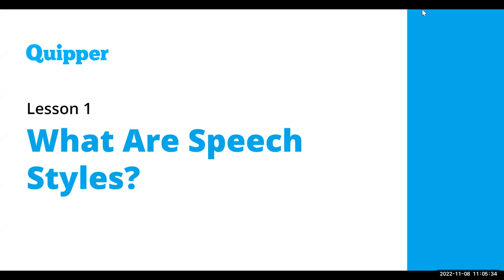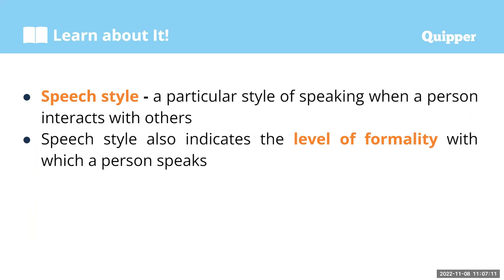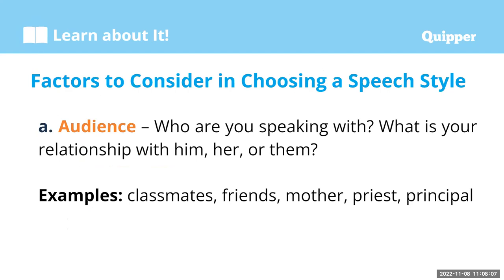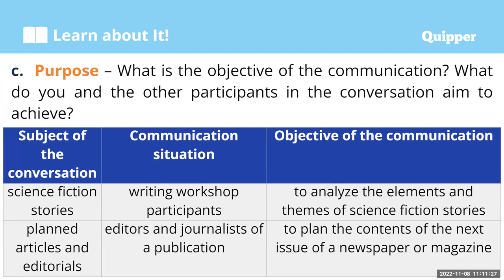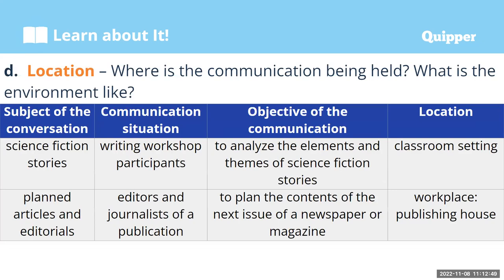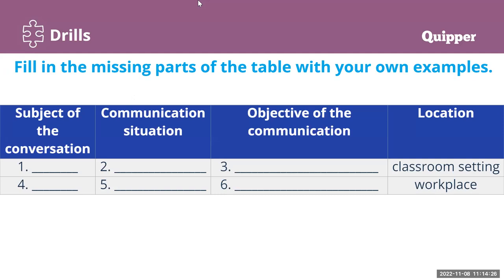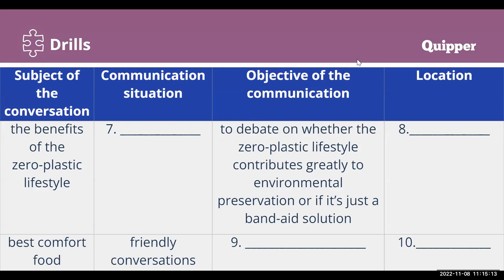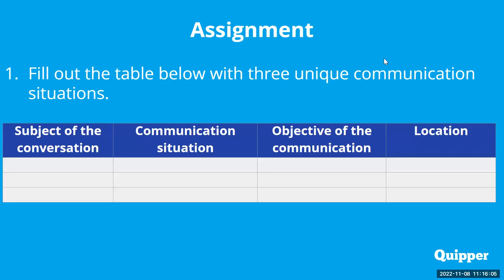UMDC|Eng. 1S|Unit 5-Lesson Intro|What Are Different Speech Styles?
1. This lecture video is a one-stop tool in enhancing your understanding and study of the contents of the lesson.
2. Utilize this as an added material in best comprehending lessons by taking down notes of the gists and significant discussions in yuour notebooks.
3. You may repeat watching this video in order to best equip yourself with the right amount of understanding ang learning experience.
4. For your guidance and compliance.